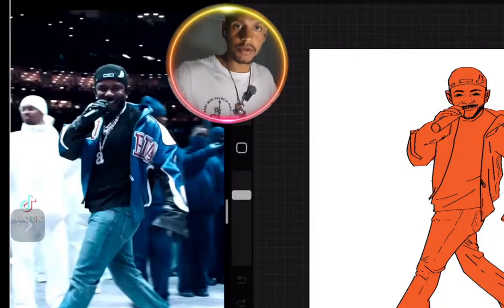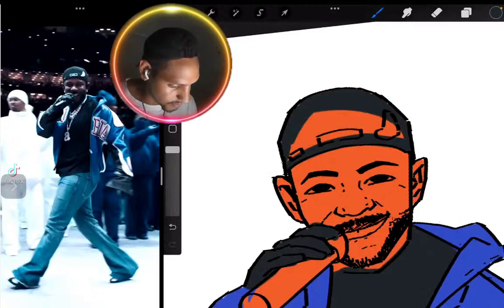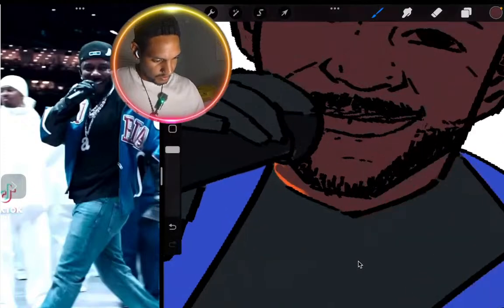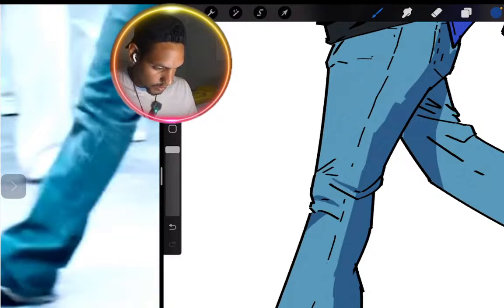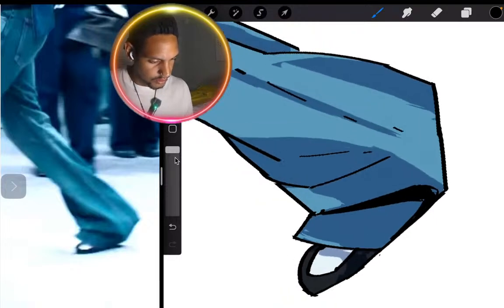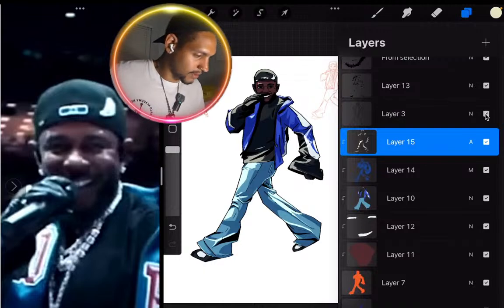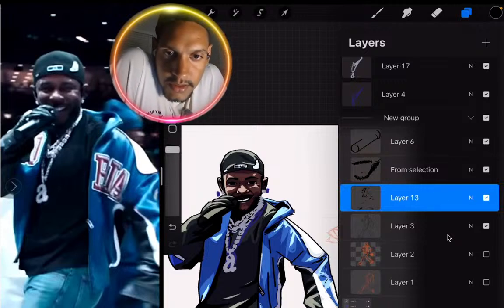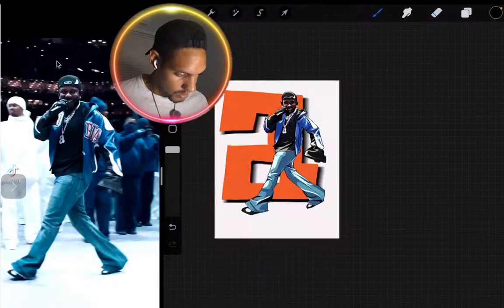Drawing Kendrick Lamar In Procreate | Super Bowl 2025 Performance (Part 2)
Drawing Kendrick Lamar In Procreate | Super Bowl 2025 Performance

Tonight, I am finishing a drawing from the study of the Superbowl halftime show of Kendrick Lamar. Join me to have fun chatting and drawing.

Join me on a journey of learning.

Check links Out for more and reach out

TOOLS USED:

IPad Pro
Apple Pencil
Procreate
Freeform
OBS